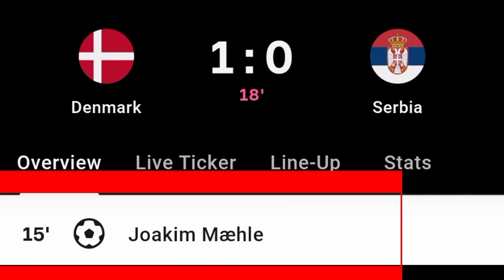Joakim Mæhle Goal Vs Serbia | Denmark Vs Serbia | 1-0